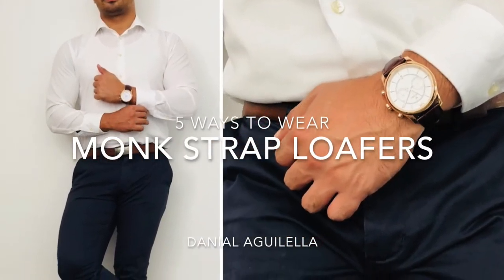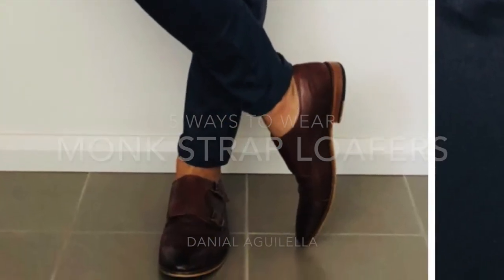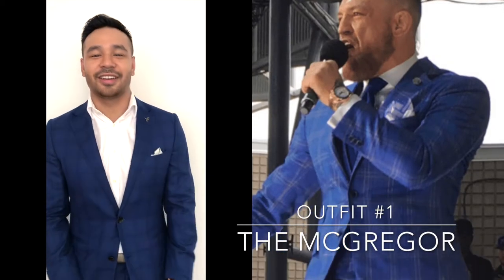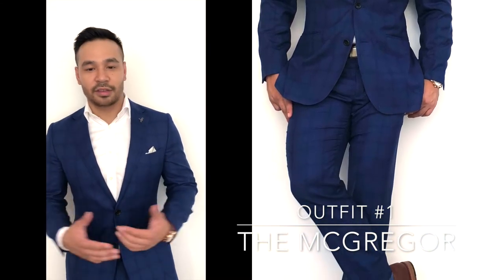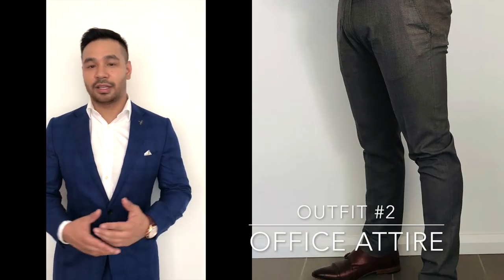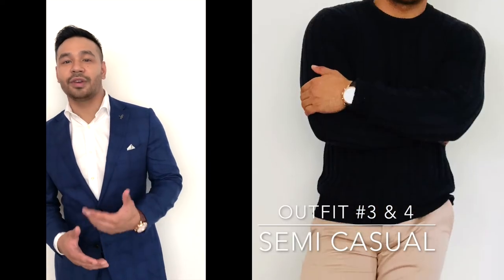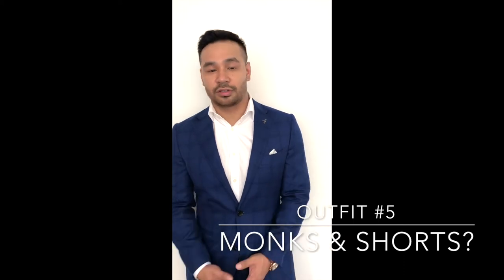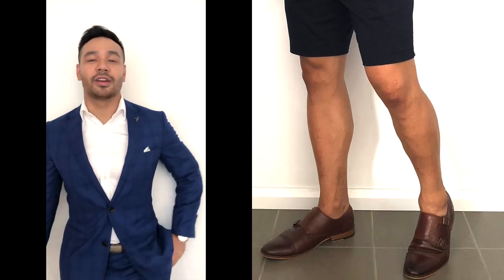HOW TO WEAR MONK STRAP LOAFERS | MENS FASHION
Learn how to pair Monk Strap Loafers with any outfit.

This video is a guide on how to wear monk strap loafers with different outfits for different occasions. You can dress them up with a suit, office attire, semi casual chinos and even with shorts.

What is your go to pair of shoes and why?